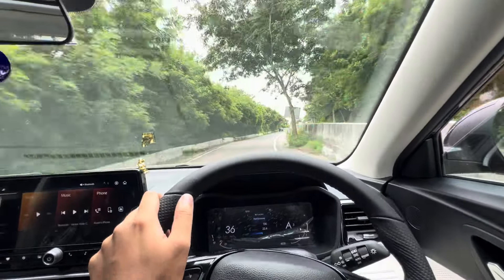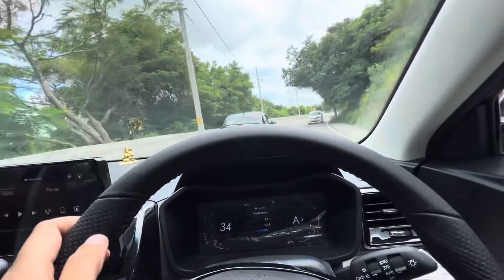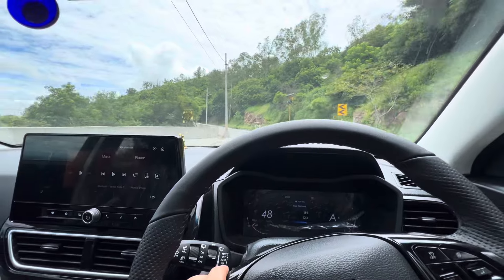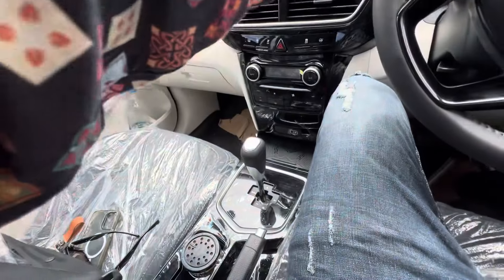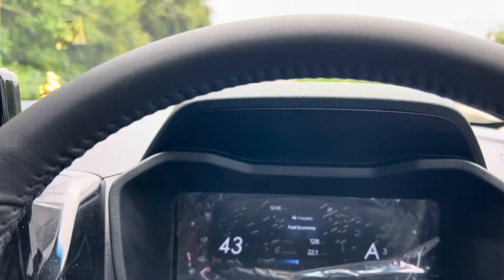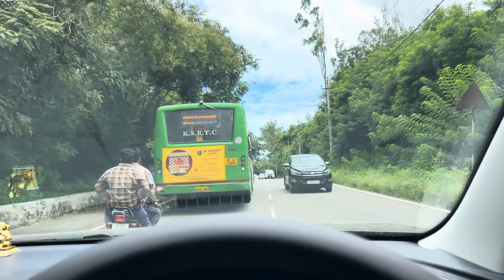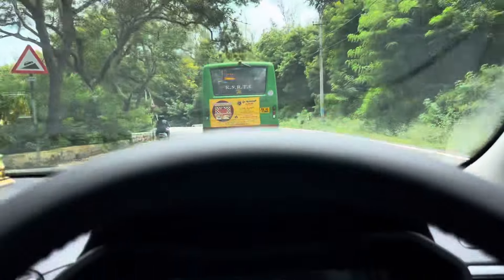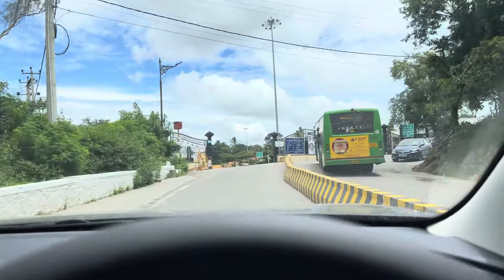Mahindra Xuv 3xo Diesel AMT performance on Mountain and review | Average | Hills | mountain drive